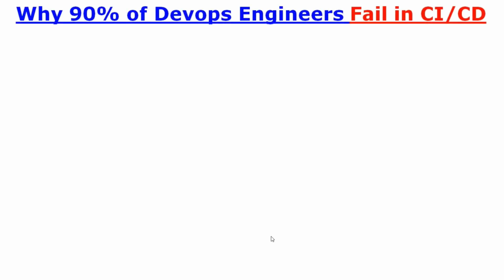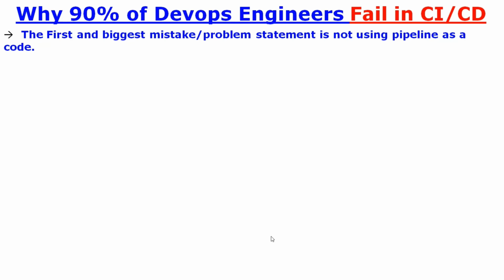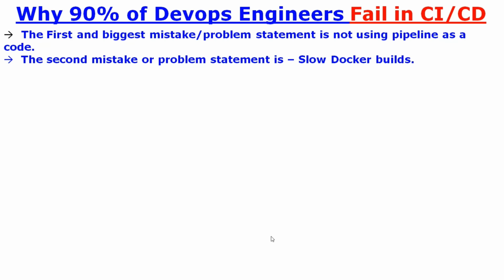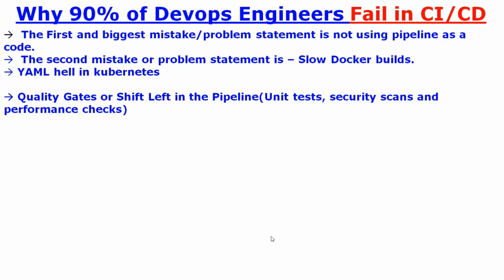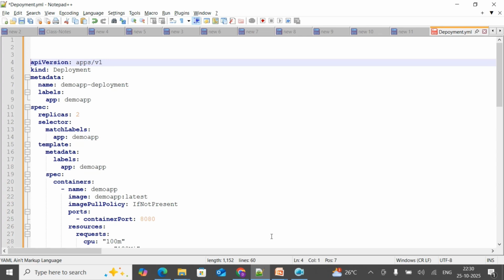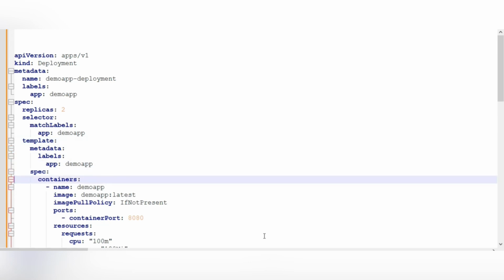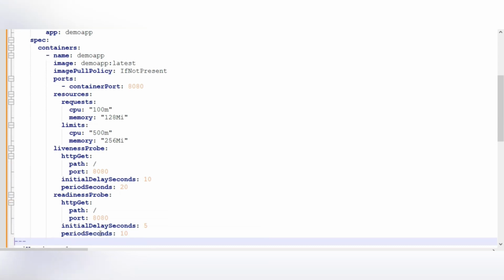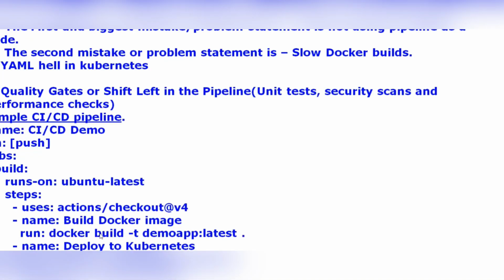Why 90% of DevOps Engineers Fail in CI/CD | Real Reasons & Fix Explained Jenkins, Docker &Kubernetes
🚀 Why 90% of DevOps Engineers Fail in CI/CD (and How to Fix It)

In this video, I’ll show you the real reasons why most DevOps engineers struggle with CI/CD pipelines — and how you can fix them with smart automation.

You’ll learn:
✅ What is CI/CD and why most pipelines fail
✅ Common mistakes in Jenkins, Docker, and Kubernetes setups
✅ How to create a simple, working CI/CD pipeline using GitHub Actions
✅ Step-by-step explanation of the deployment.yaml file
✅ Pro DevOps tips — Multi-stage builds, Probes, and Quality Gates

💡 Topics Covered:
 • Pipeline as Code
 • Docker Build Optimization
 • YAML Best Practices
 • Helm vs Kustomize
 • Kubernetes Deployment Explained
 • CI/CD Hands-on with GitHub Actions

🔧 Tools Used:
Jenkins | Docker | Kubernetes | GitHub Actions | YAML | DevOps Automation

📌 Watch till the end — you’ll see a full working demo of a CI/CD pipeline with automatic Kubernetes deployment.